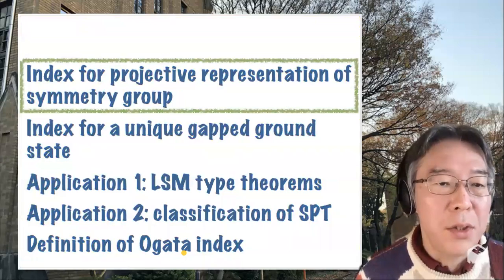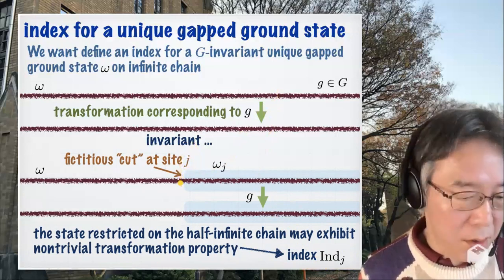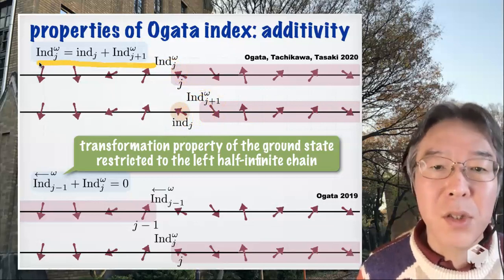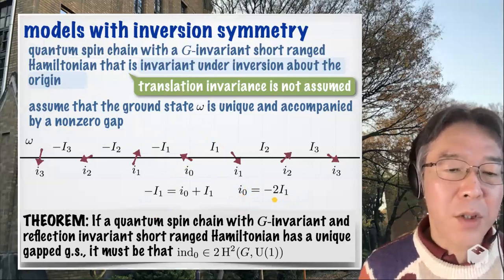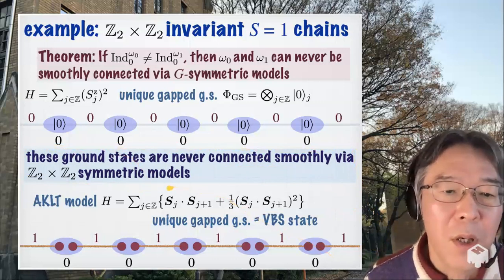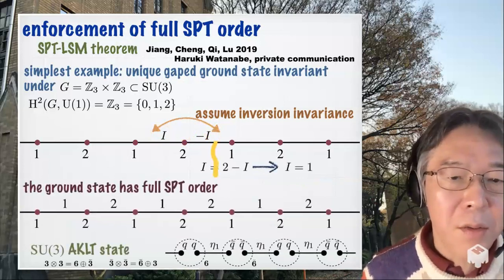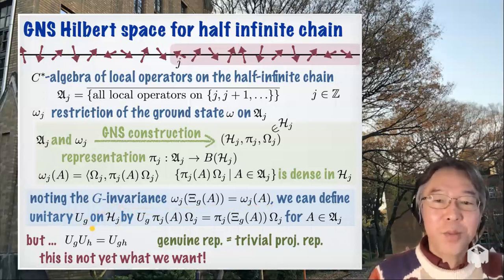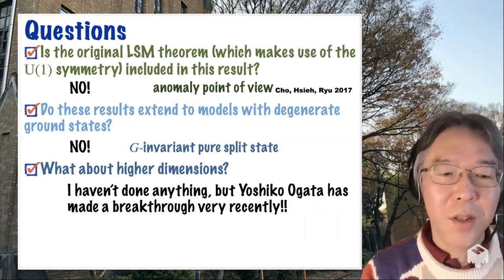Ogata Index for Quantum Spin Chains and Its Applications / Hal Tasaki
Ogata Index for Quantum Spin Chains and Its Applications
(webinar by Hal Tasaki)

A lecture on recent results in mathematical physics of quantum spin chains.  We discuss recently defined index of Ogata's and its applications to Lieb-Schultz-Mattis type theorems and the problem of SPT (symmetry protected topological) phases.   We assume basic knowledge in quantum spin systems, but not more than that.
This is an improved version of my talk at the workshop "Theoretical studies of topological phases of matter" December 17-18, 2020

This video was made with Keynote, zoom, and mmhmm.

Please visit my web page for the links to the papers and the pdf file of the slide: